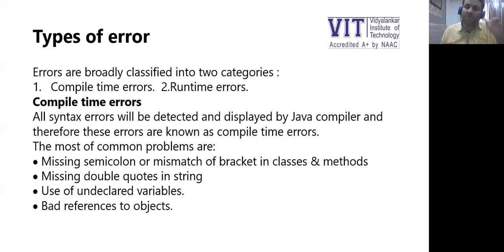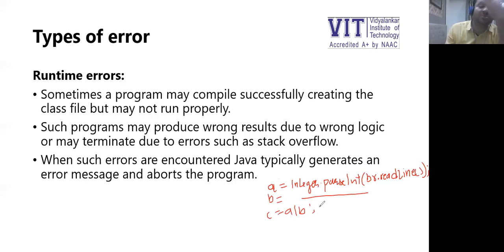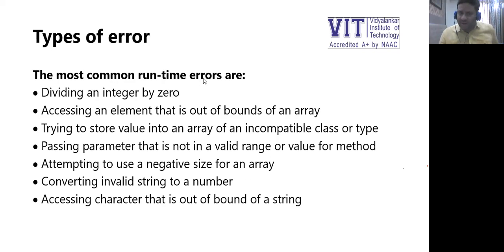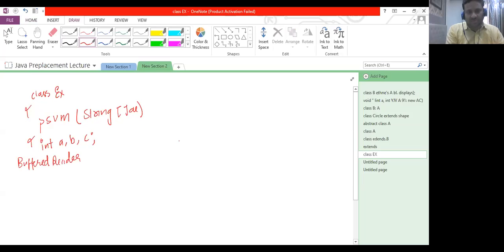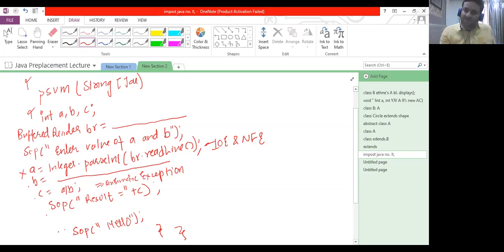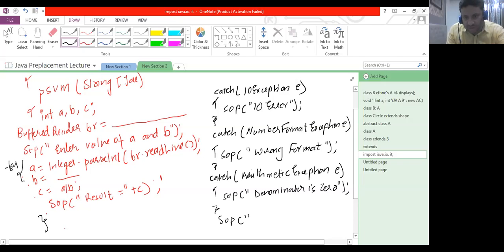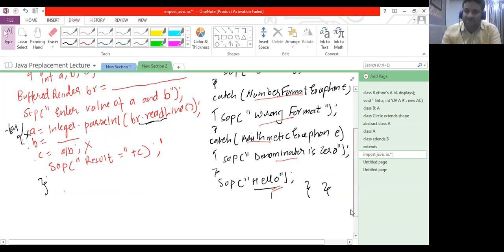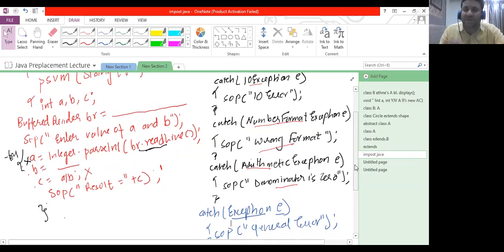20 EXCEPTION HANDLING 1